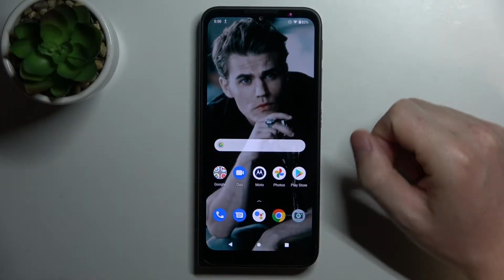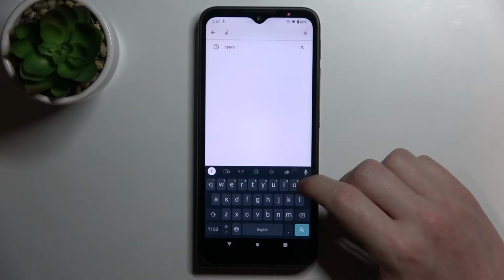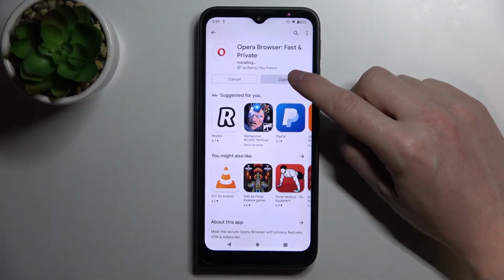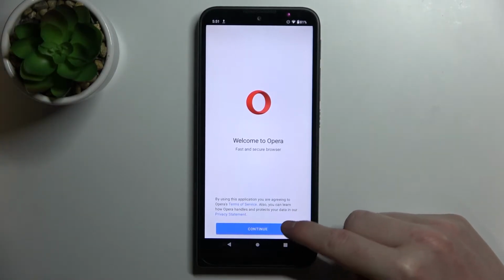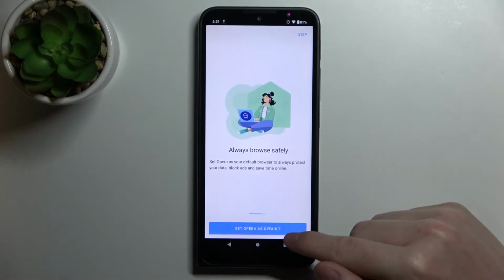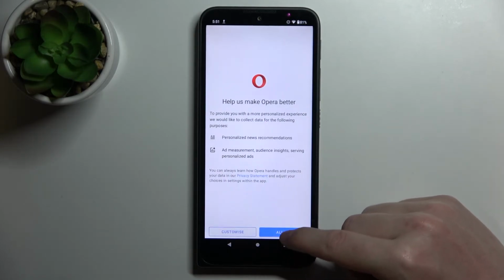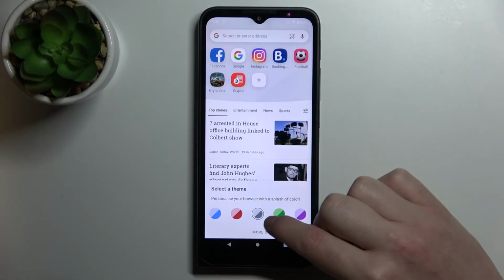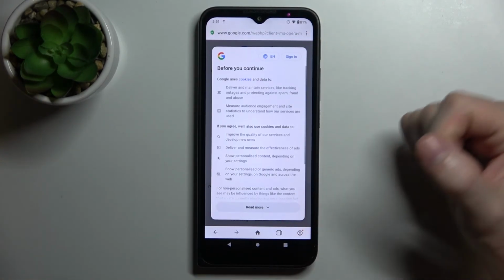Motorola Defy - How To Install Opera Browser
If you want to install Opera Browser on Motorola Defy, with this video you can learn how to do it. By following our Instructions video you'll see how to easly get opera browser on Motorola Defy. You can find more useful guides on our YouTube channel HardReset.Info! if you have any problem with any kind of device like Smartphone, Smartwatch, Headphones, Routers, Smart TV, etc... solution should be there!

Opera Download Motorola Defy ?
How to install opera on Motorola Defy ?
How to download opera on Motorola Defy ?
How to get opera on Motorola Defy ?
How to setup opera on Motorola Defy ?